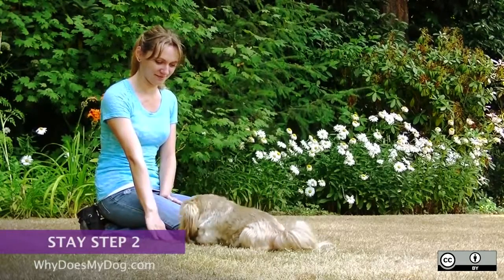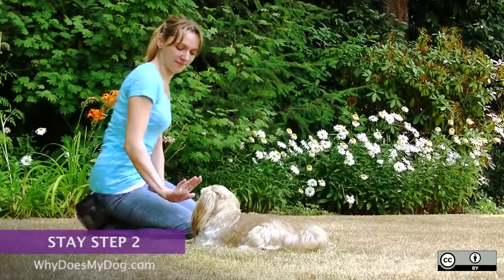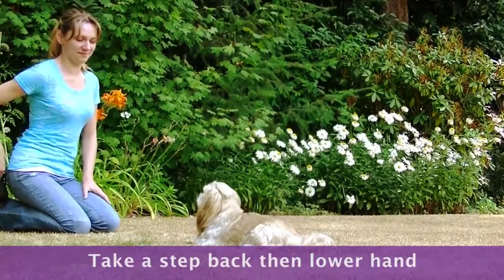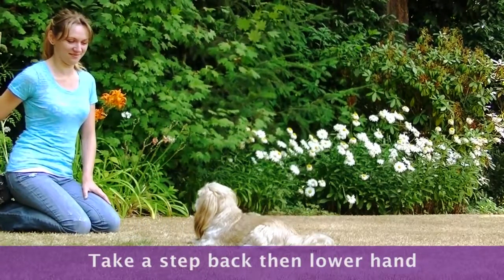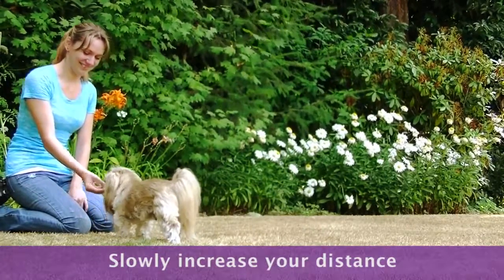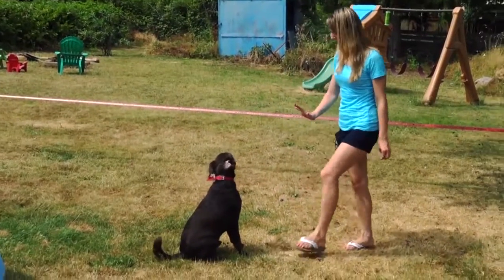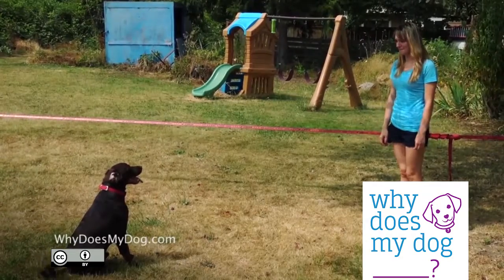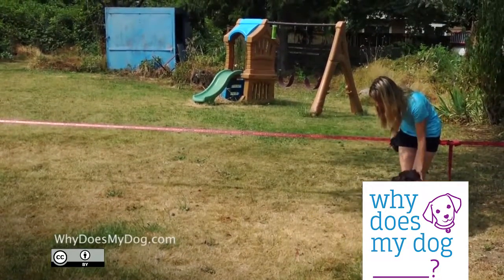How To Teach A Dog To Stay : Part Two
Once your dog can keep a stay for about 30 seconds. You can start moving. Begin by lowering your hand. Then later ad you taking a step. Slowly increase how many steps you can take from your dog. You eventually want to be able to leave the room while your dog is in a stay. .

1)This video has no negative impact.
2)This video is also for teaching & Informational AND Entertainment purposes.
3)It is not transformative in nature.